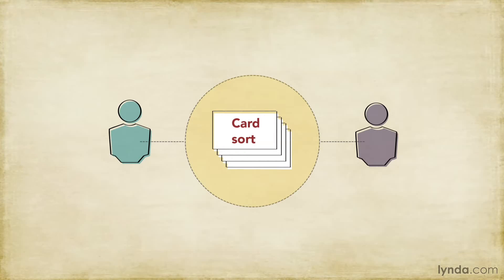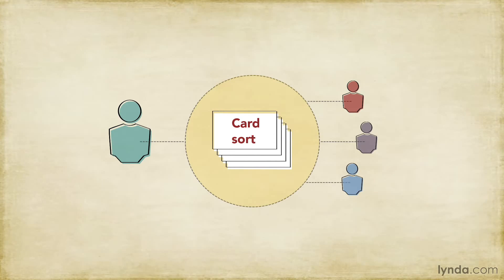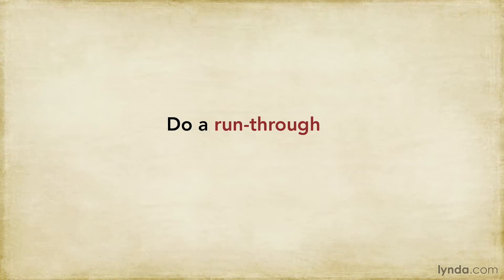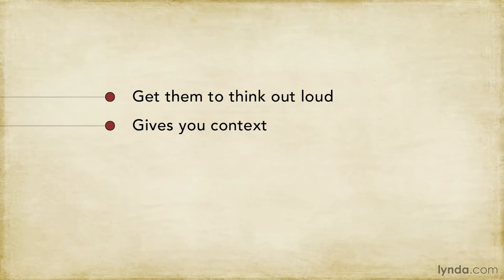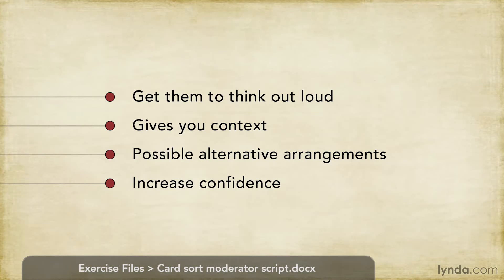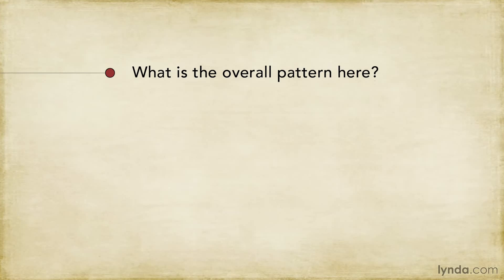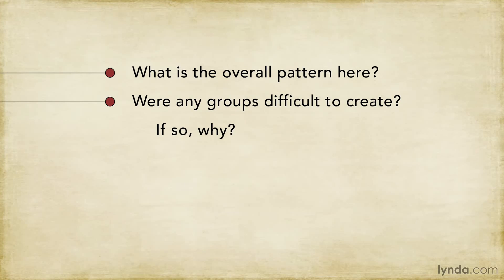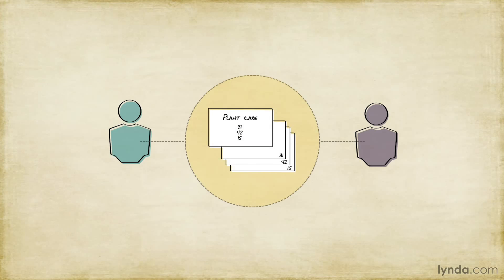UX Tutorial - Running a card sorting session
LinkedIn Learning is the next generation of Lynda.com. Grow your skills by exploring more UX courses today